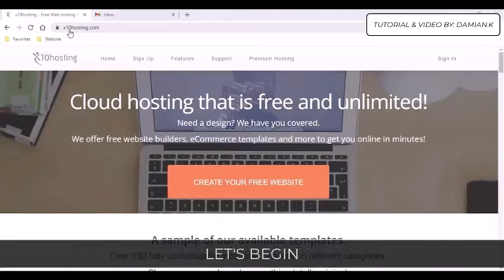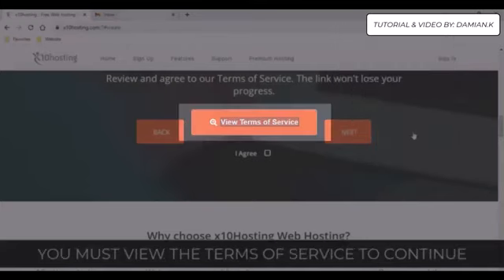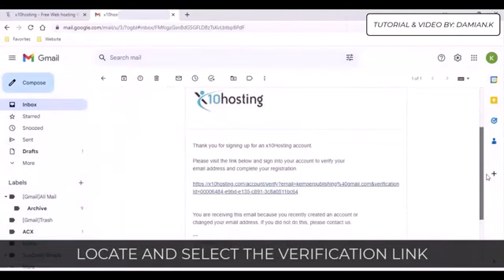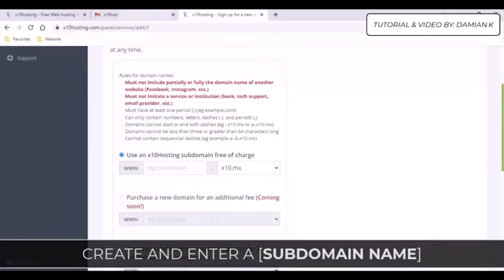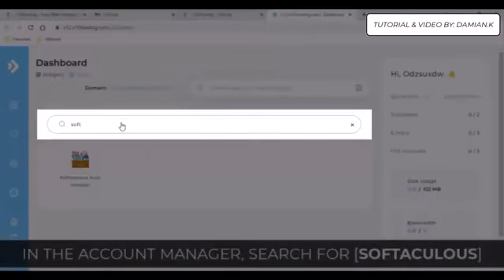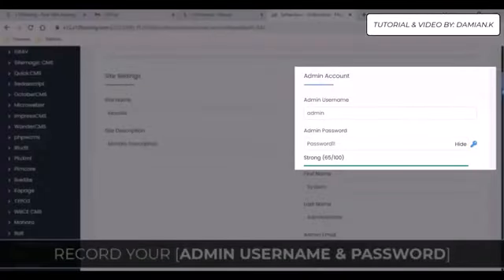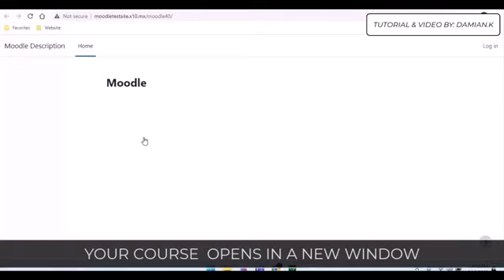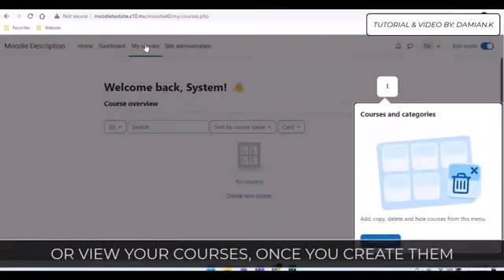Install Moodle 4 0 for Free in Under 10 Minutes for Absolute Beginners!